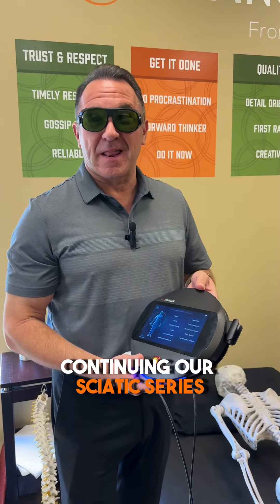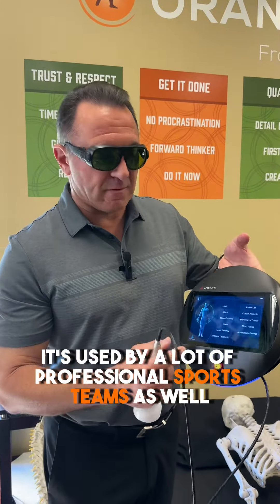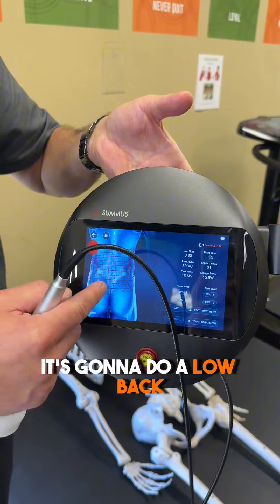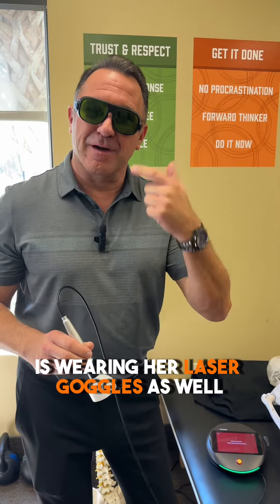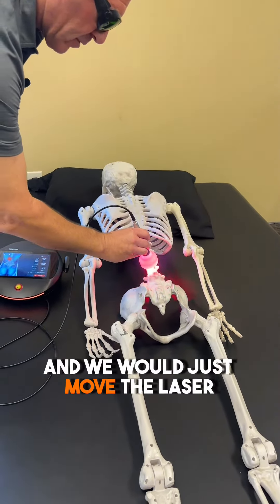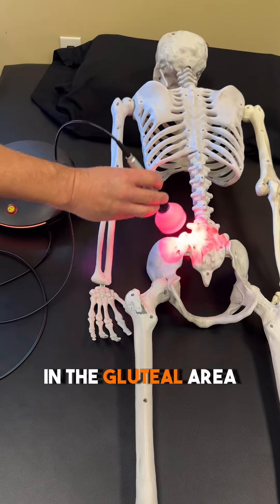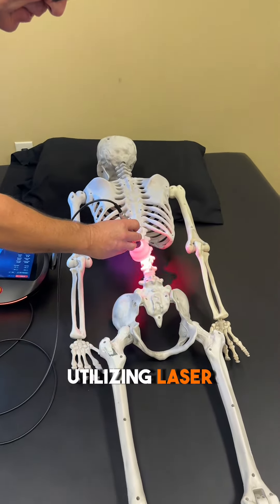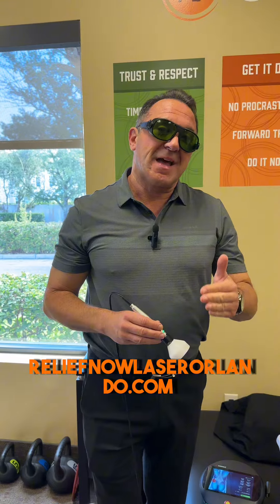Class 4 Laser for Sciatica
Say goodbye to sciatica pain with Class 4 laser therapy! Our Summus Laser offers tailor-made treatments to bring you relief like never before. 🌟